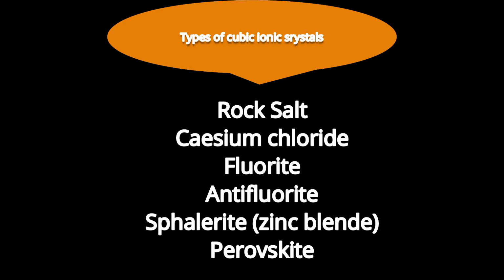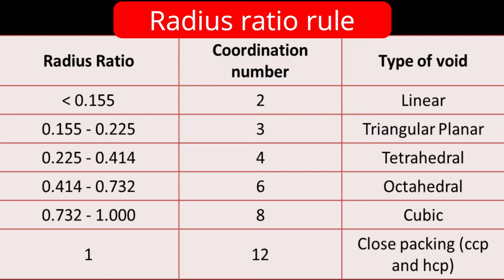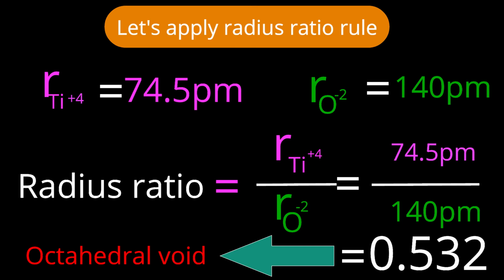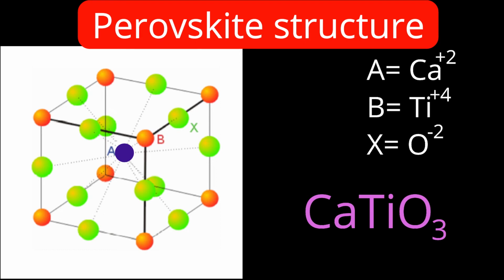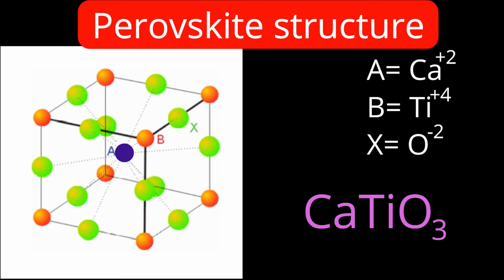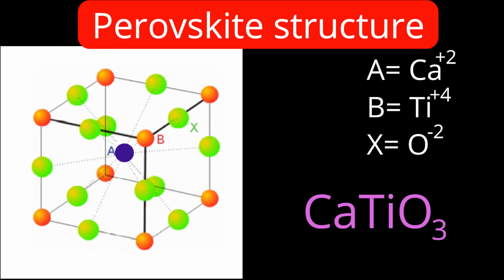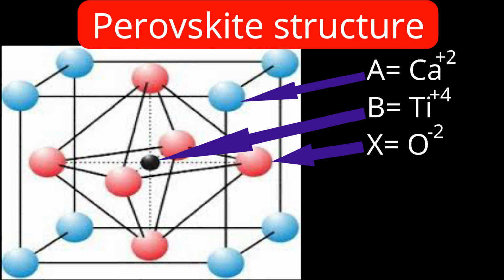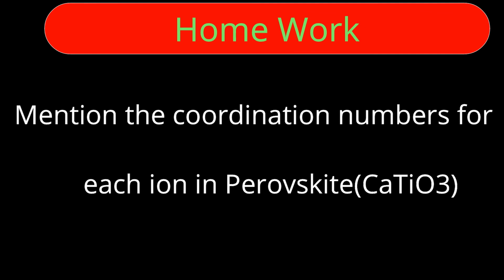Perovskite structure, Types of cubic crystal , coordination number , Stoichiometry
Types of cubic crystal
Coordination number
Perovskite structure
Radius ration table
CaTiO3
Radius ration for Ca+2
Radius ration for Ti+4
Radius ratio for O-2
Stoichiometry
Two ways to draw same structure.
Other examples
Home work
perovskite
types of cubic crystals
JEE, JAM, NET, SET, GATE, GS